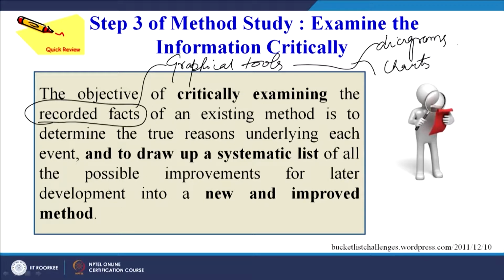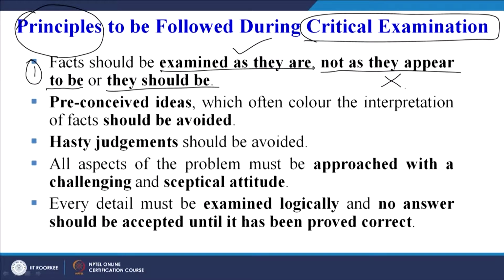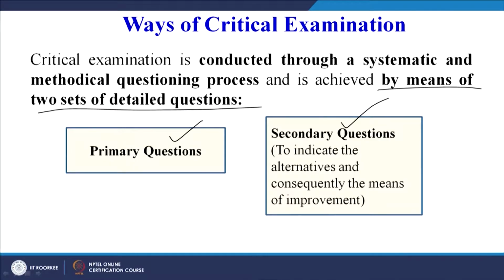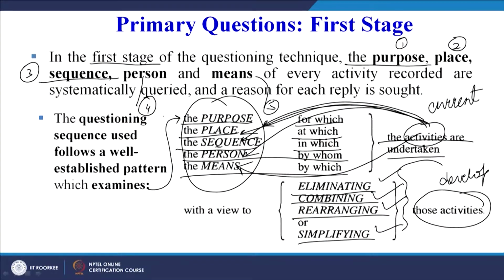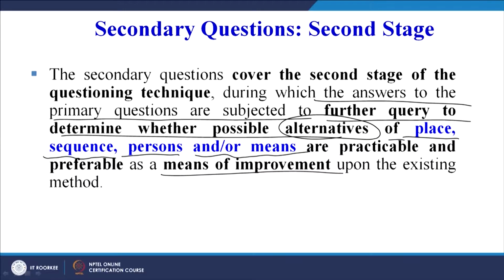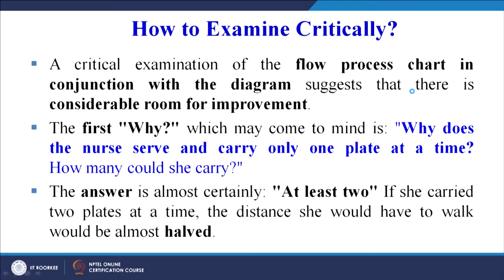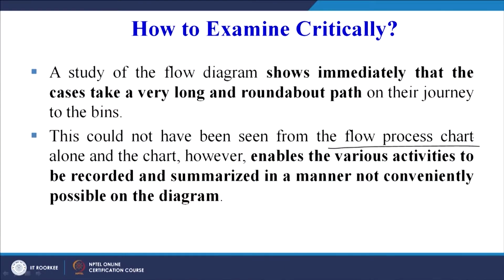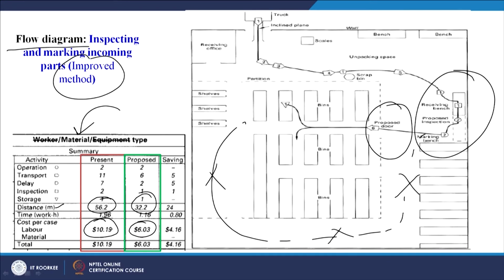Critical Examination Techniques